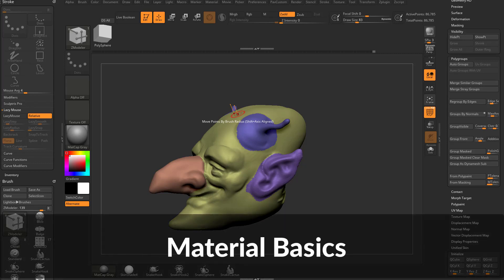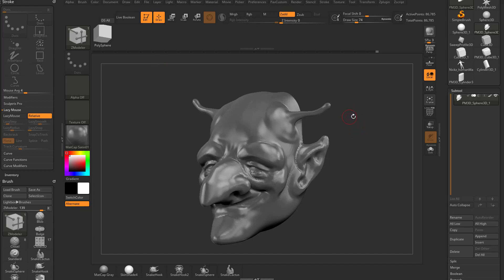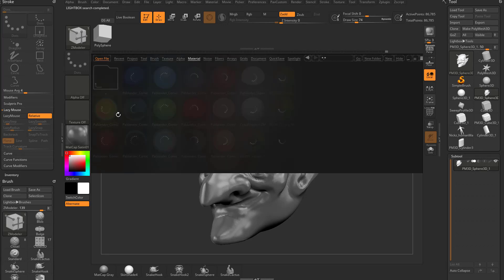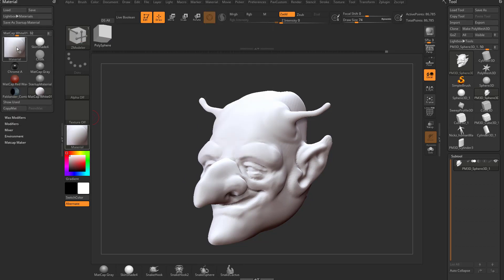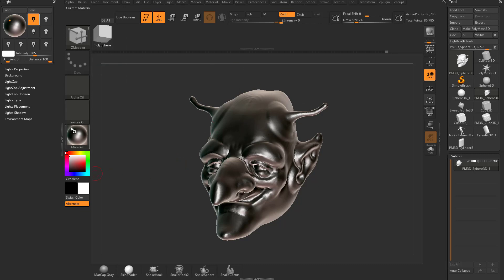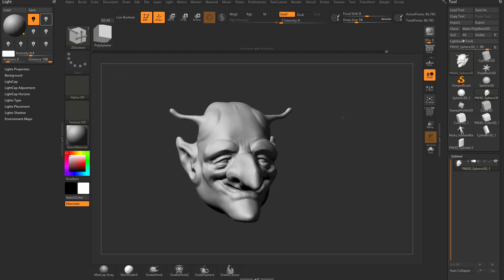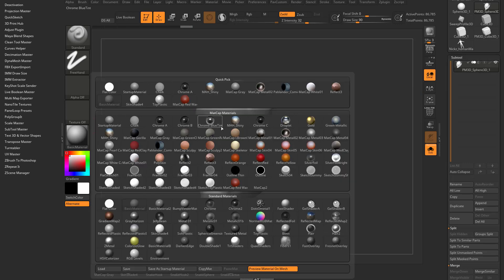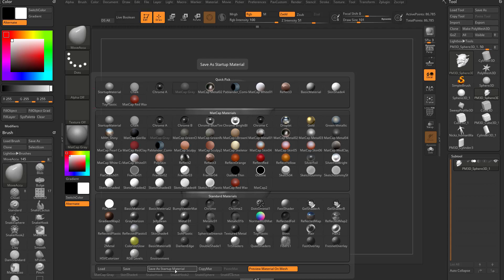028 ZBrush Material Basics